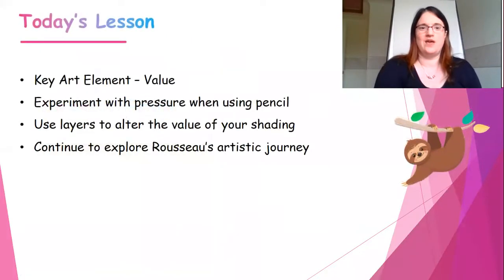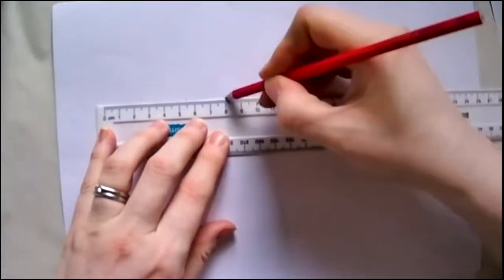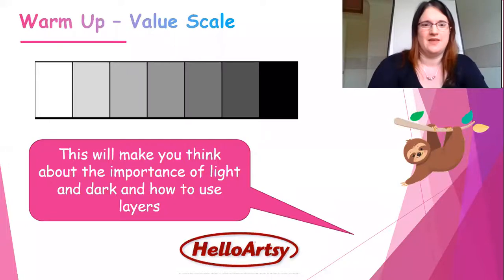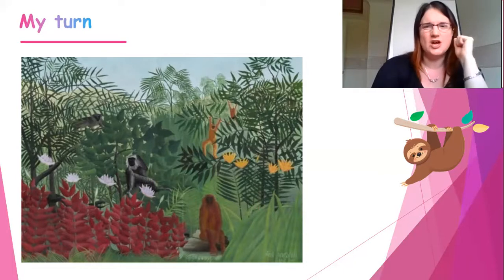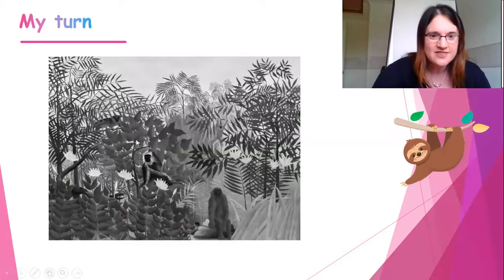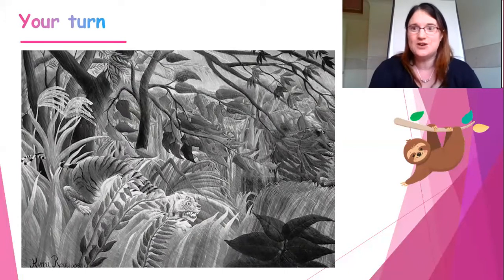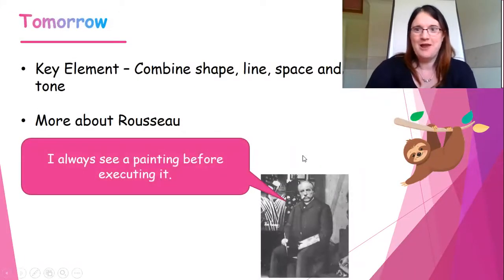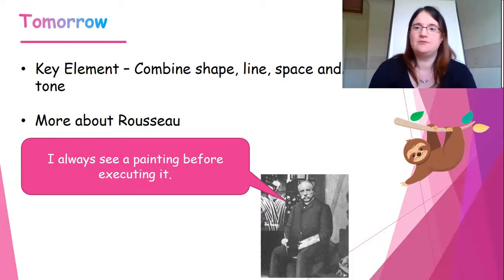Year 4-Day 9-Art